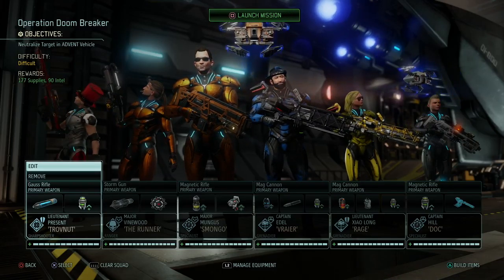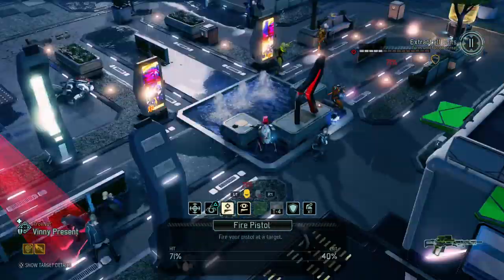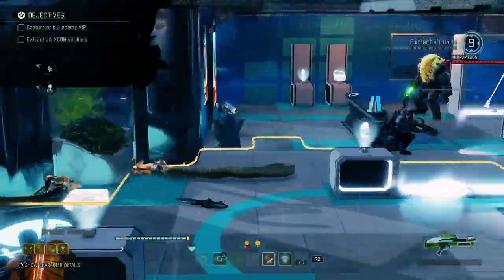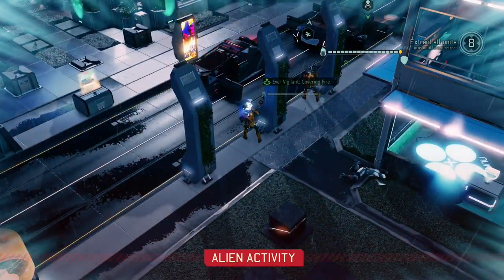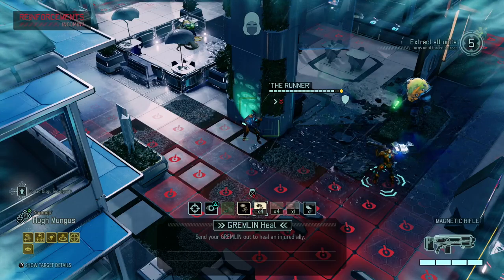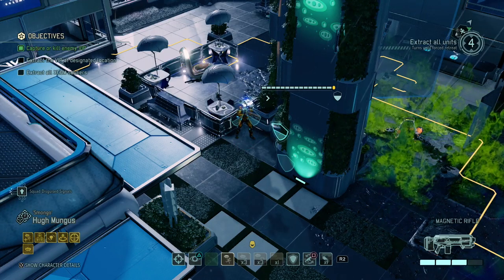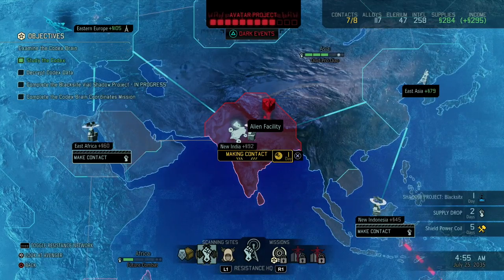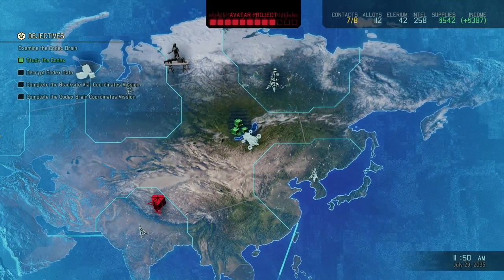From the Shadows - XCOM 2 Commander Part 22 - Let's Play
We use some special cloak and dagger tactics to subdue an enemy VIP and take him back to the Avenger in one piece.